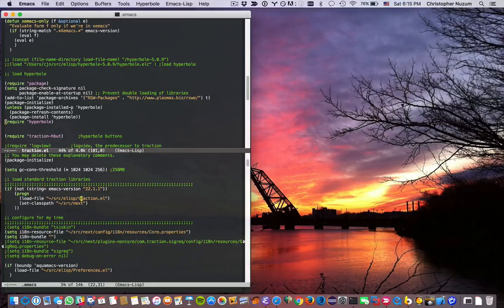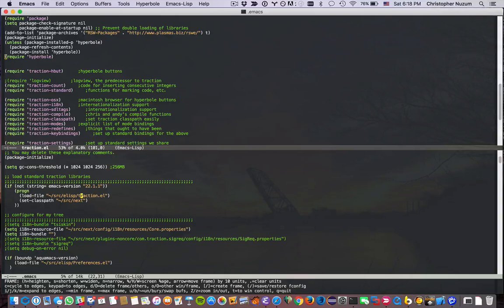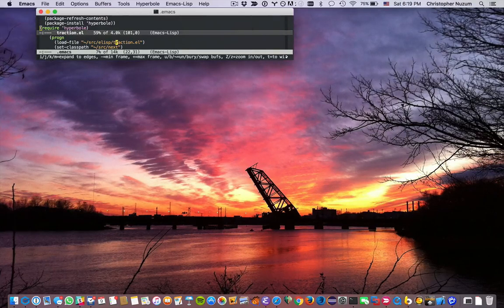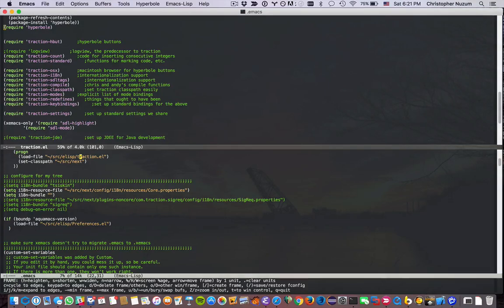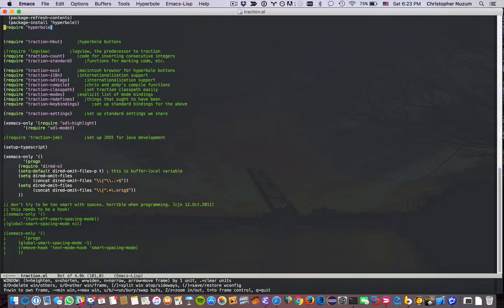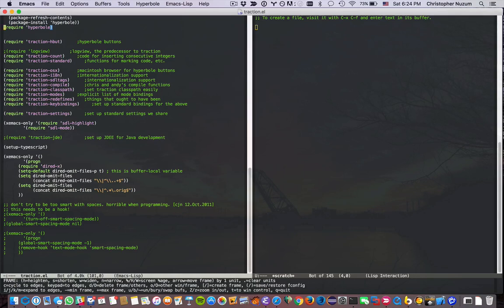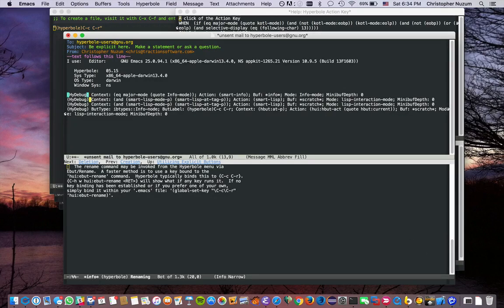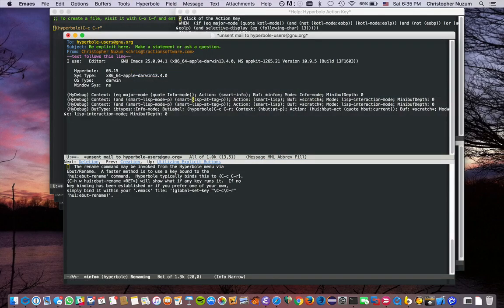GNU Hyperbole - HyControl, the fast frame and window manager for GNU Emacs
GNU Hyperbole is a free software add-on package for GNU Emacs for everyday, hypertextual information management.  To learn about or to obtain Hyperbole for free,

GNU Hyperbole speeds your creation, editing, viewing and searching of textual information both locally and across the Internet.  This video does not introduce Hyperbole but demonstrates one component of it, HyControl, which offers rapid control of Emacs windows and frames on your screen via quick single key presses.  HyControl lets you put what you want where you want it on your screen without much thought and entirely from the keyboard.  Starting at 15:30, a few other Hyperbole features outside of HyControl are demonstrated.

As time allows, more videos will be added to demonstrate the various elements of GNU Hyperbole.  The Hyperbole distribution contains extensive documentation including an interactive demo of many features and a reference manual that can be read in parts, as needed.